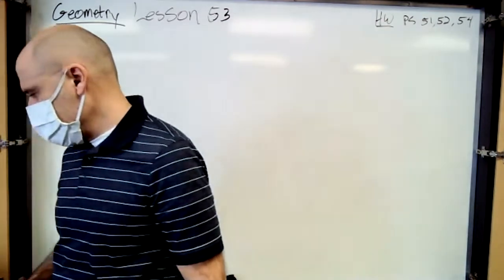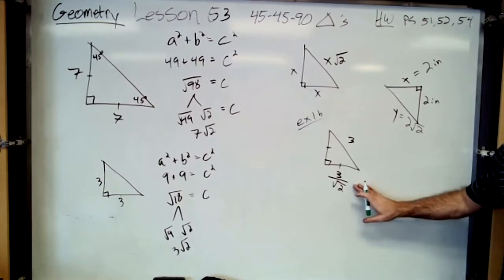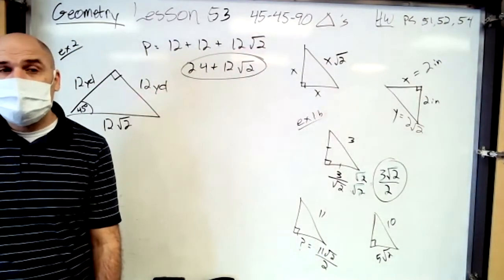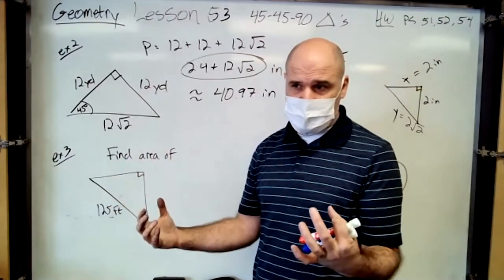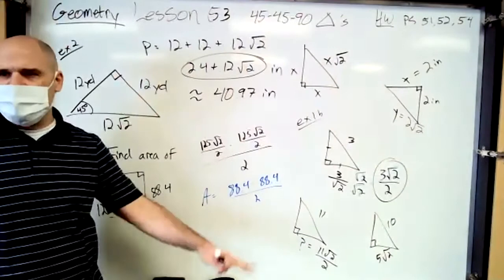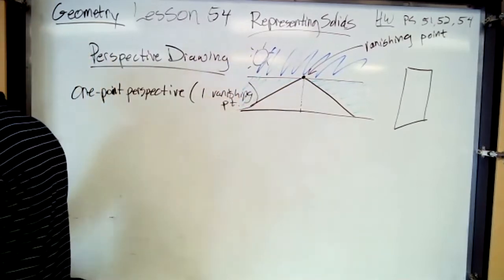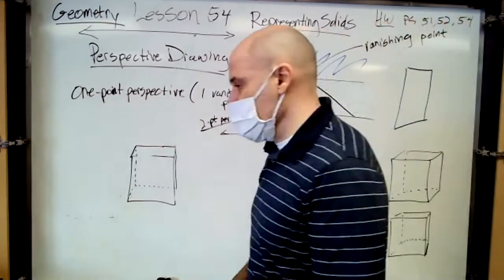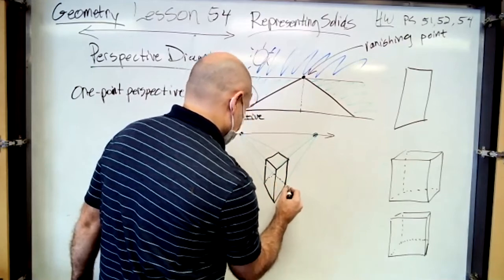Saxon Geometry Lesson 53 and 54 - 90 Right Triangles, Representing Solids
Objective: 45, -45, -90 Right Triangles, Representing Solids